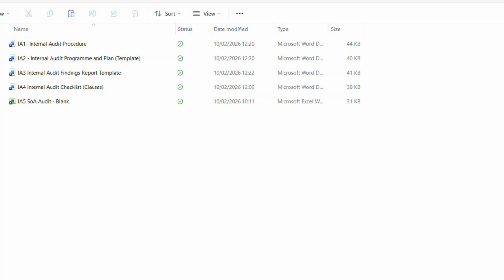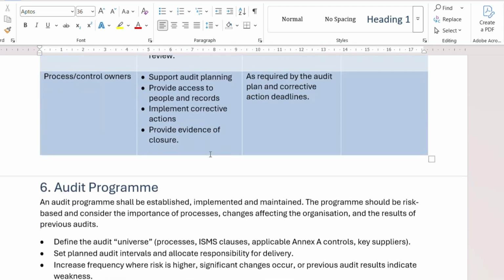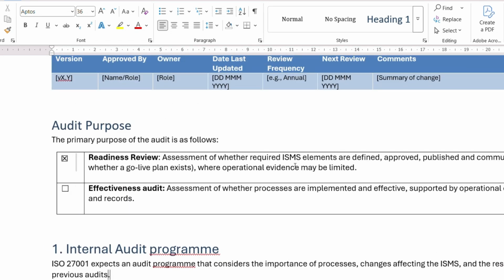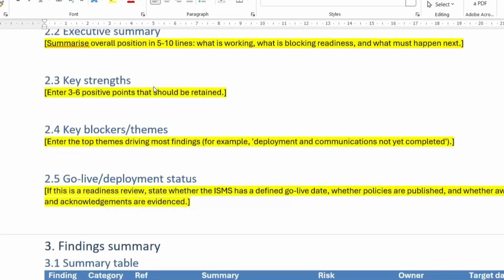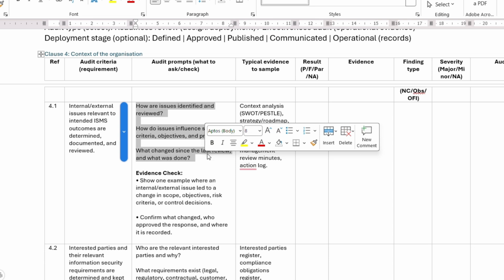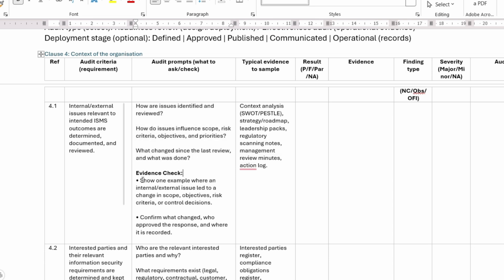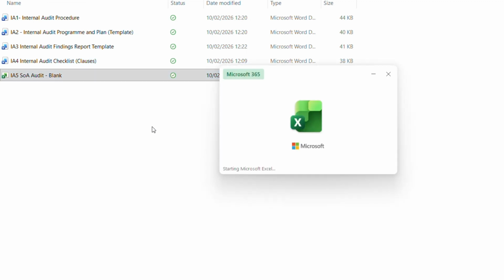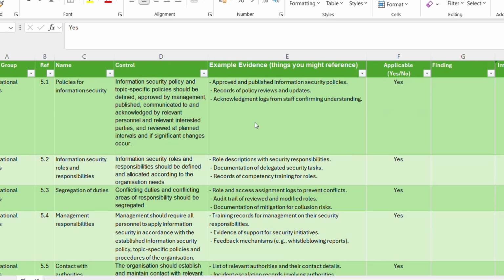How to use my templates for an ISO 27001 Internal Audit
How to use the templates within my ISO 27001 toolkit available from iseoblue.com to conduct an internal audit.